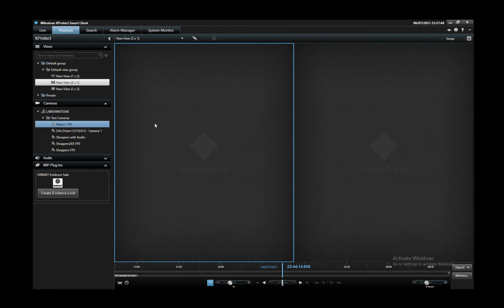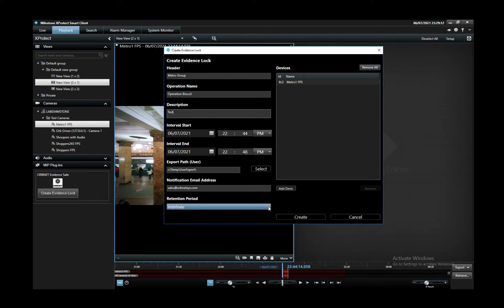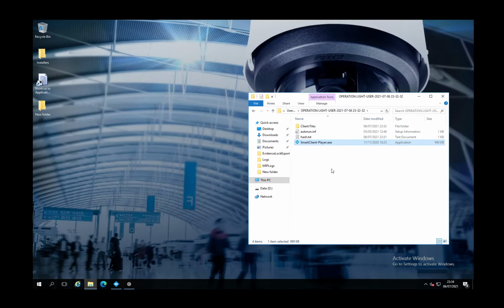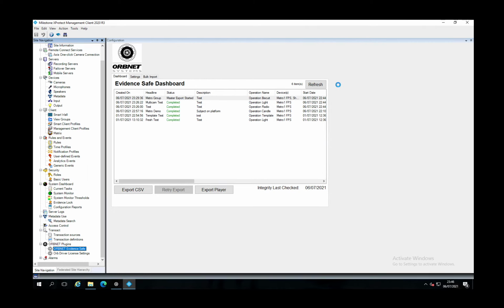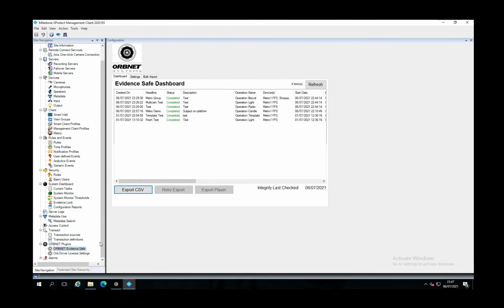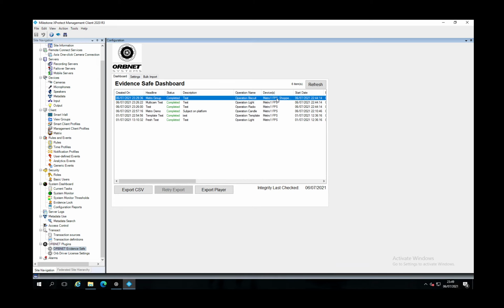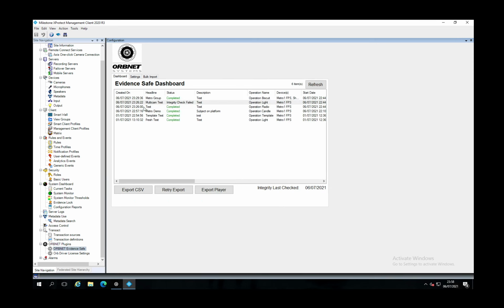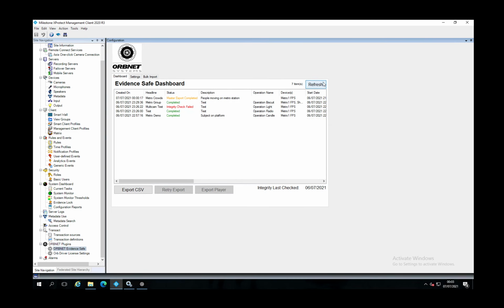ORBNET Evidence Safe for XProtect